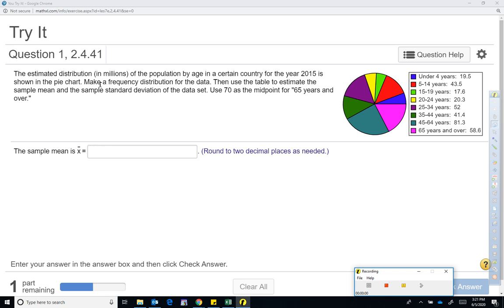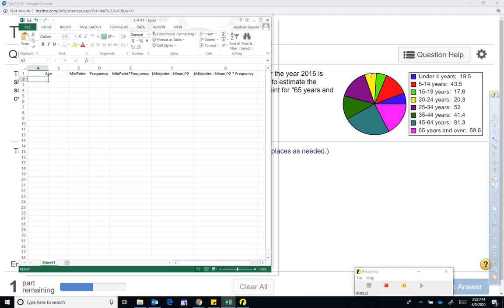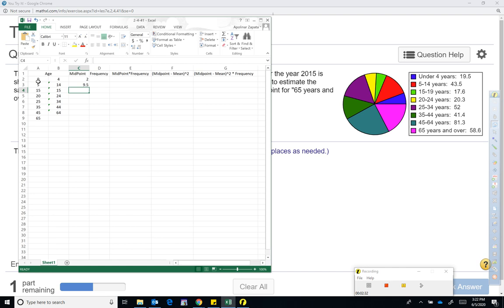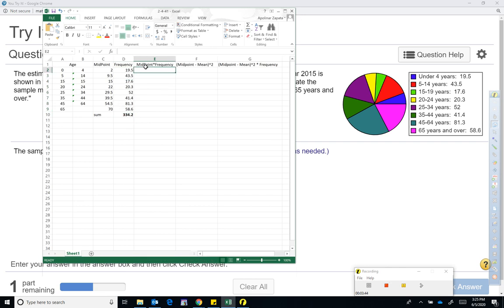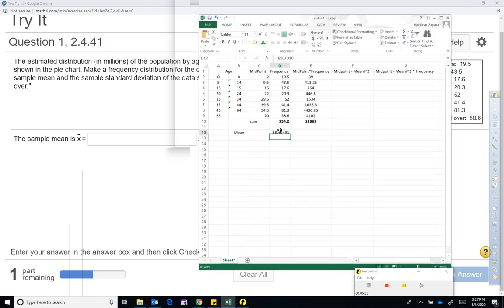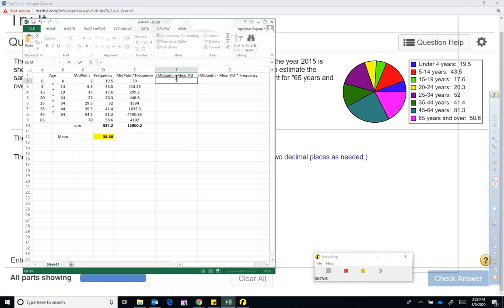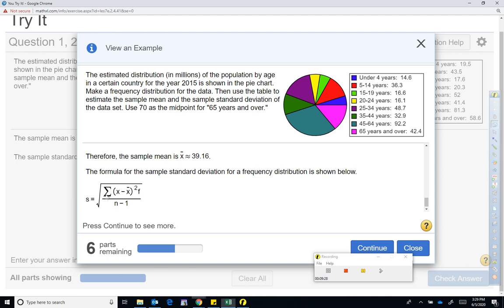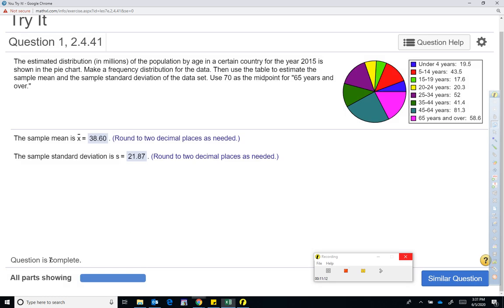Exercise 2 4 41